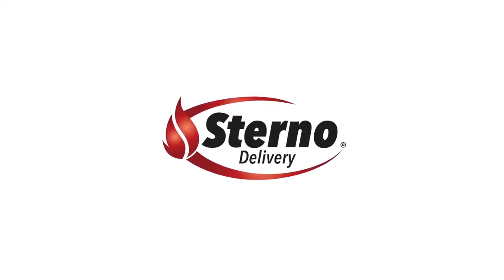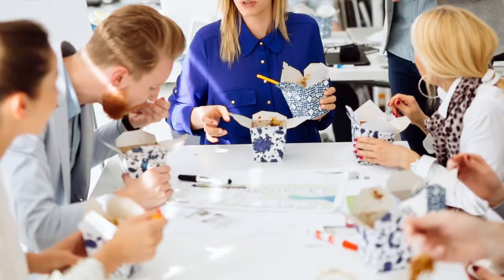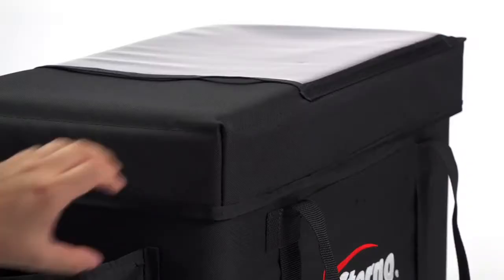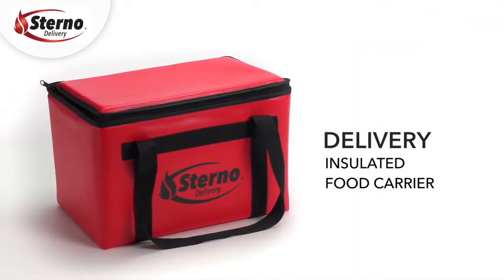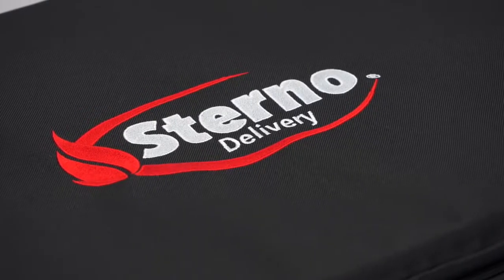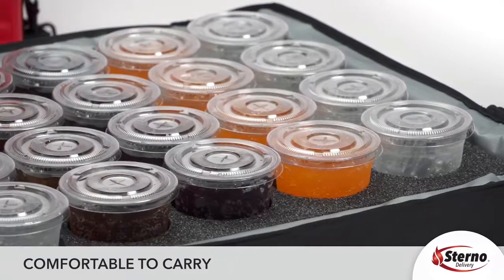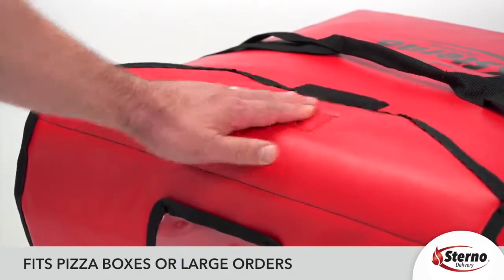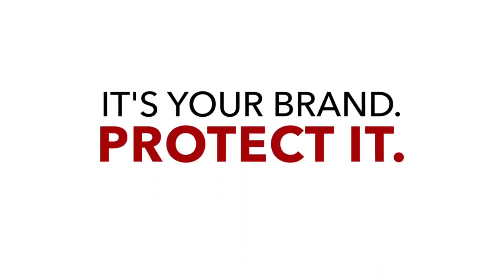Premium Insulated Food Carriers From Sterno Products